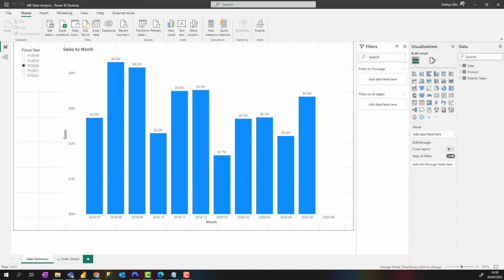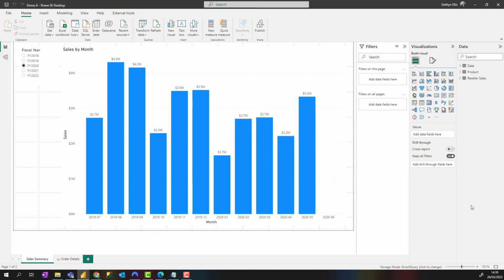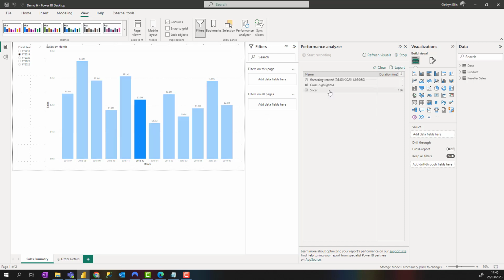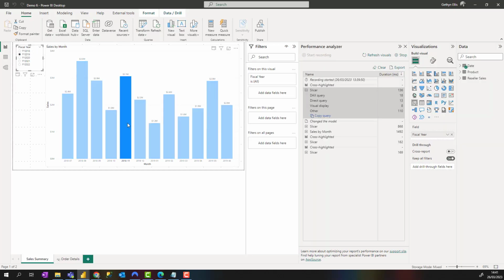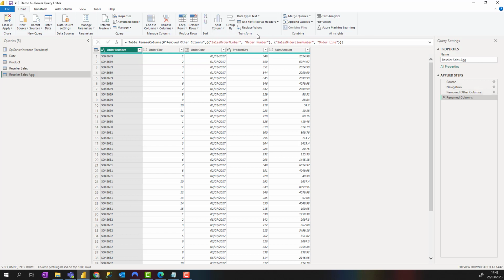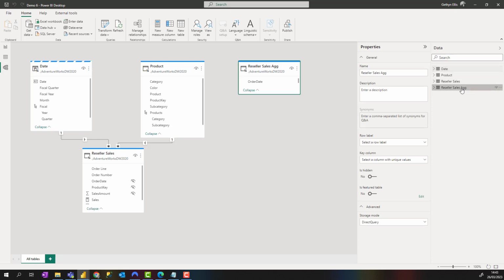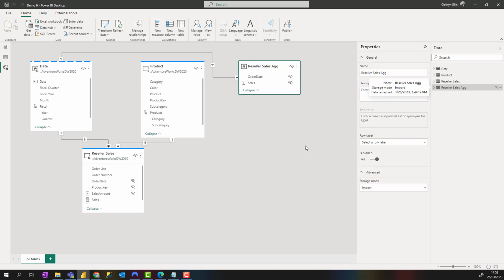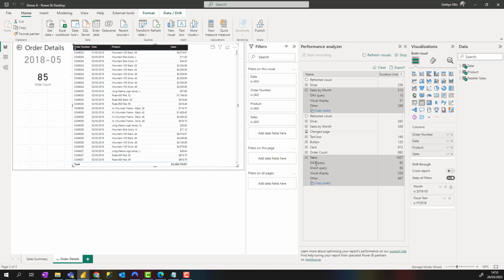PL 300 Optimize Model Performance Demos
Agreegations